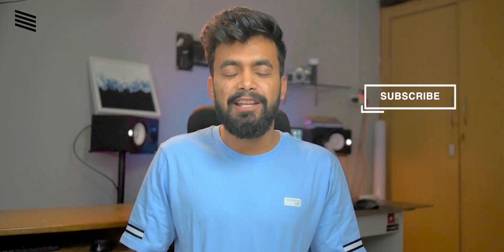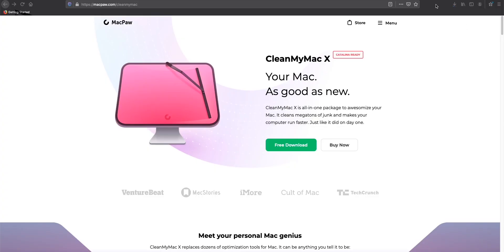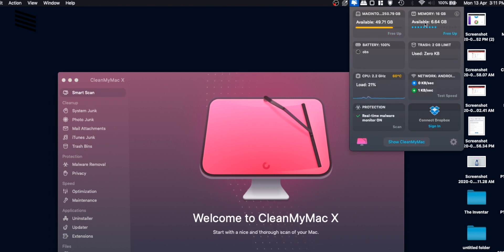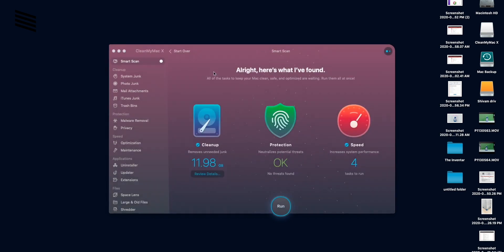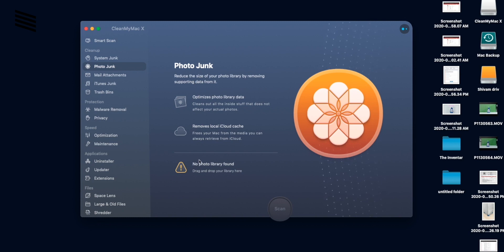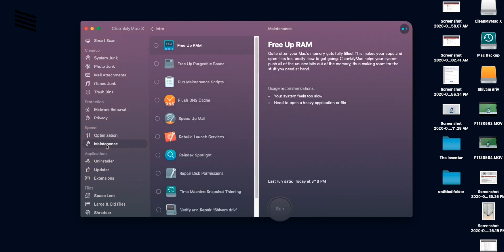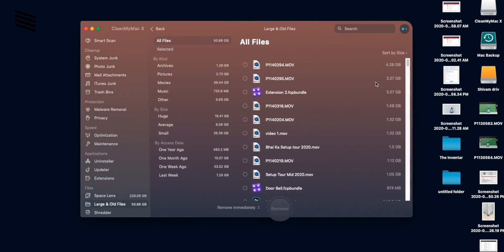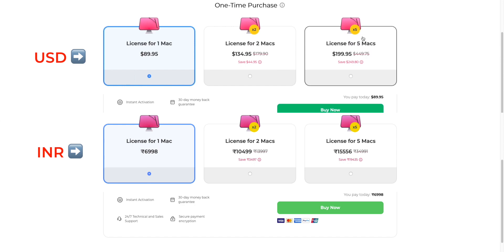CleanMyMac X Review and Tutorial | Mac Maintenance Application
In today's video, we are reviewing the Clean My Mac X application from Mac Paw. And let's see if this is the best app to clean our mac.